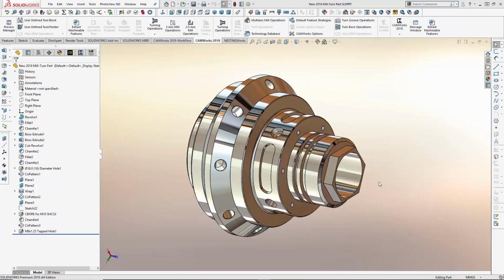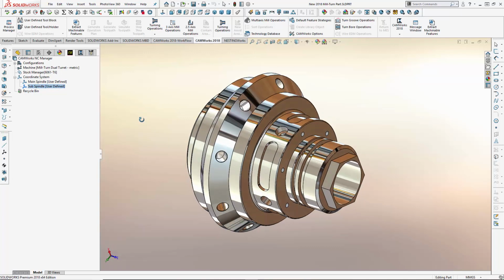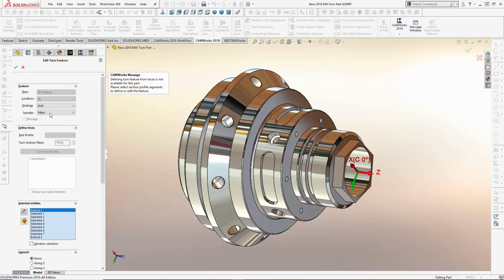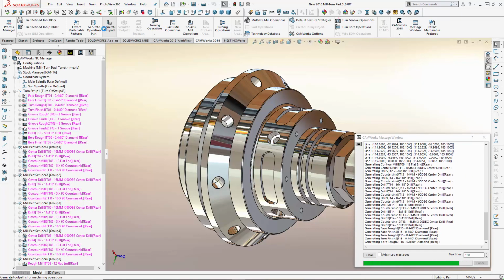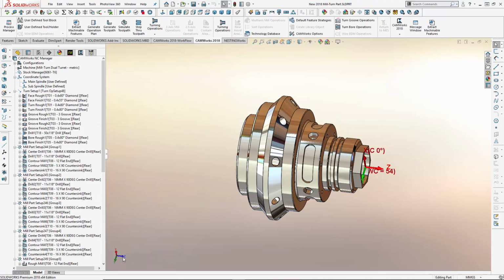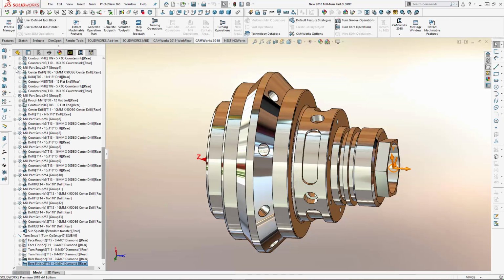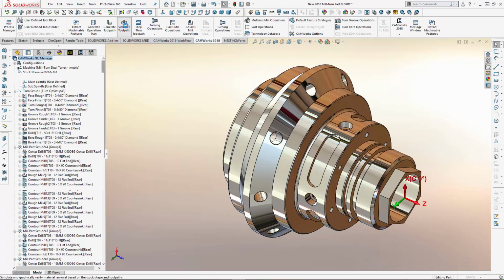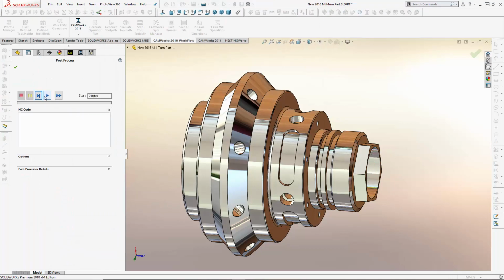Mill Turn | CAMWorks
CAMWorks Mill-Turn provides a solution for both milling and turning on the same machine tool. Allowing for increased productivity and flexibility.